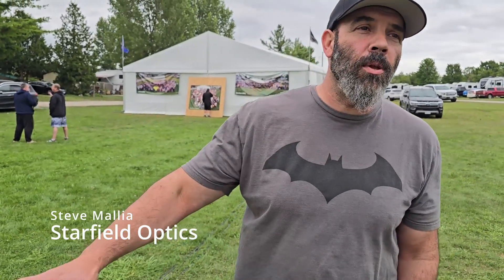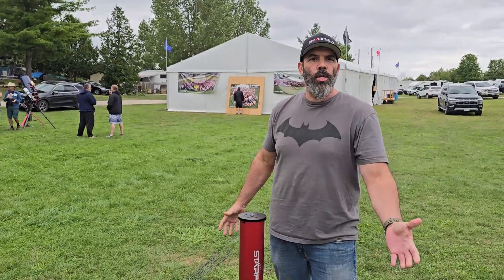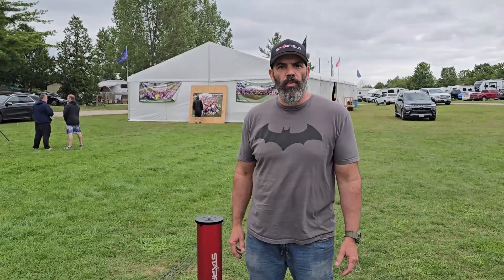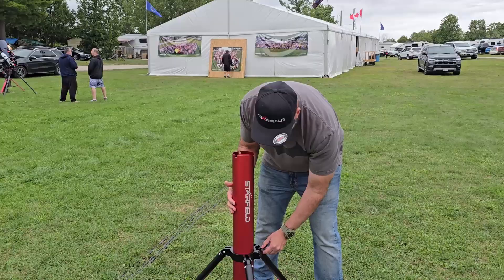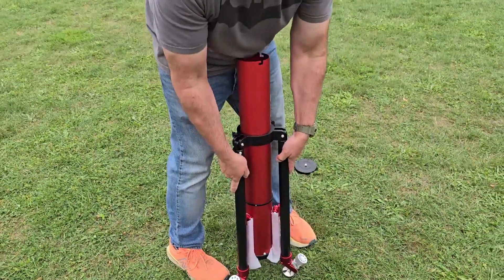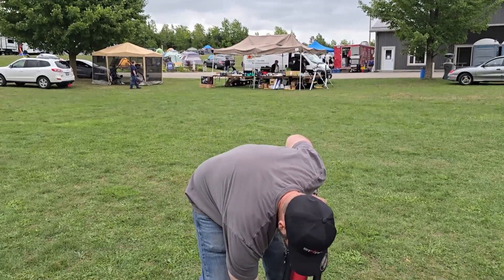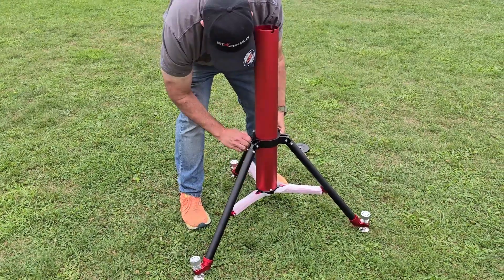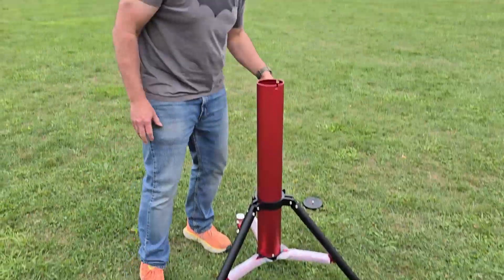New Portable Astrophotography Pier from Starfield!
The Starfield portable Tri-Pier 1000 is the ultimate upgrade for your mount to improve its stability. Weighing only 16lbs, and supporting over 175lbs. Super simple to setup. It comes with a padded heavy duty carrying bad, and mount adapters for ZWO AM5/AM3, Skywatcher, Takahashi, Rainbow Astro, Crux, and a 3/8's adapter. The Legs slide out and lock into position without any fuss. Once deployed leveling the pier is easy with the leveler feet, and its ball joined pads making uneven surfaces easy to deal with.